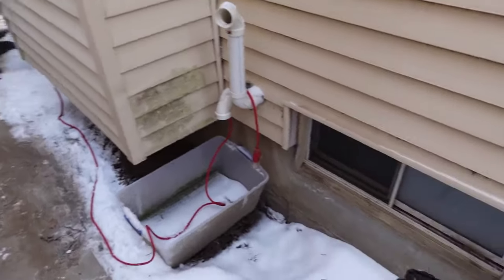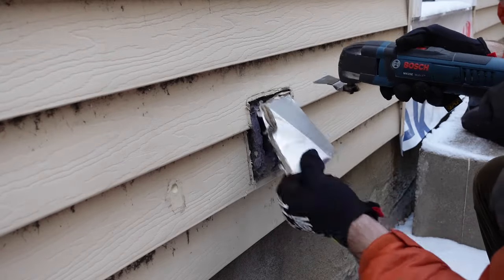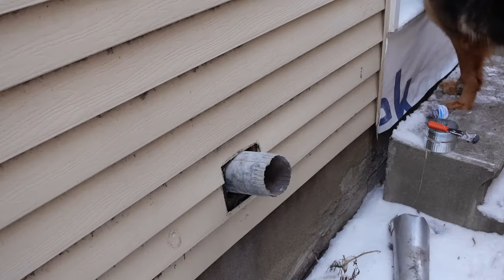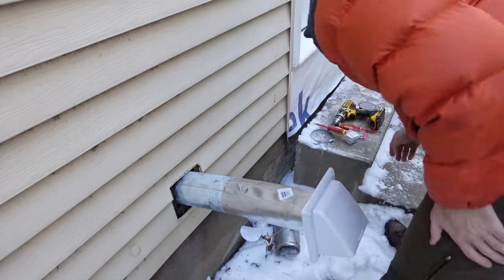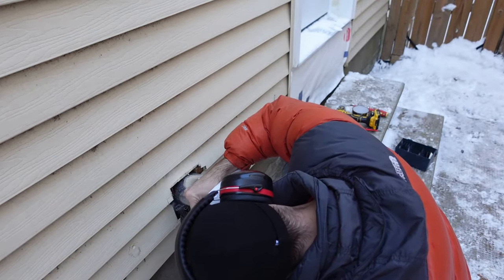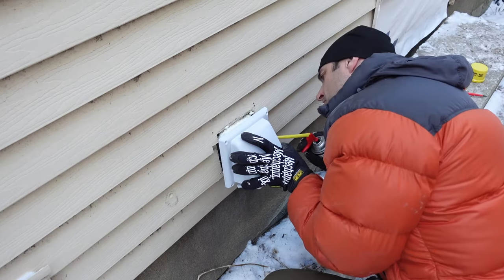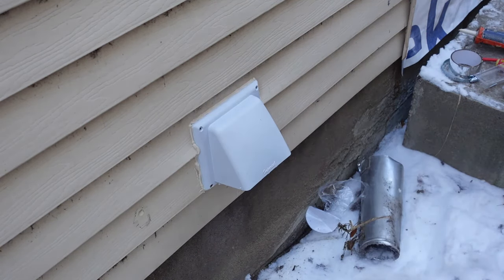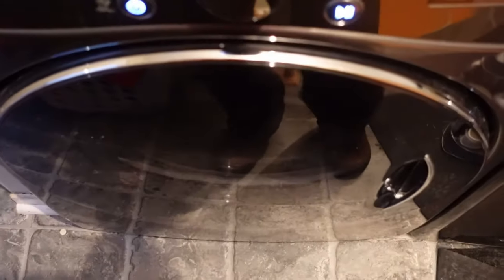Dryer Vent Cover Installation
Although not technically part of my basement insulation job this dryer vent cover had an impact on some of the rim joist insulation and needed to be replaced.

Tools and equipment used:
Tape Measure
Multi Tool
Caulking Gun
Spray Foam
Dryer Vent Cover